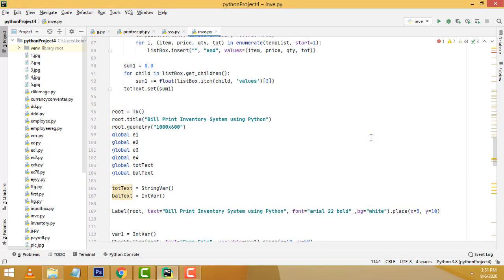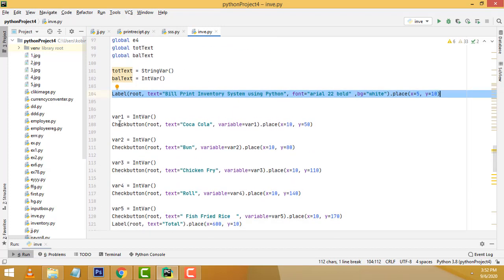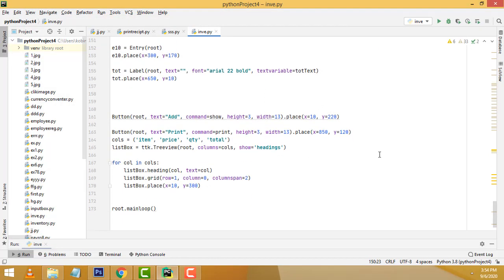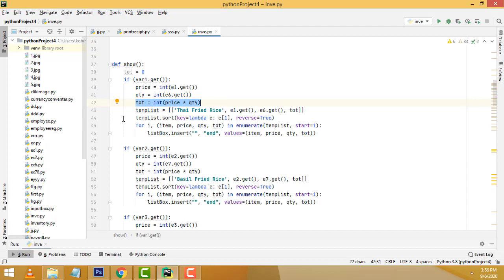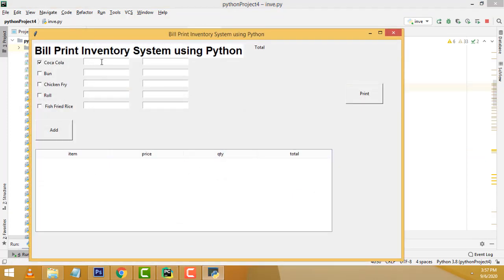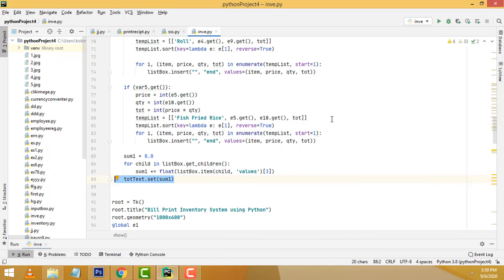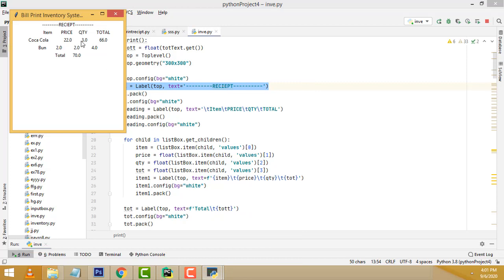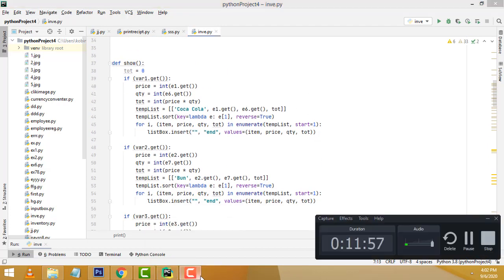Inventory System using Python with Bill Receipt